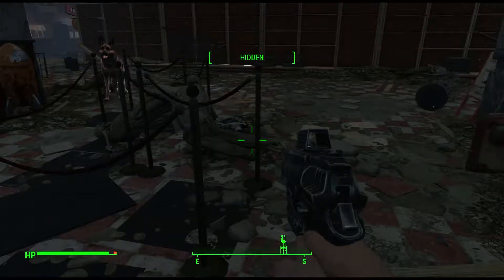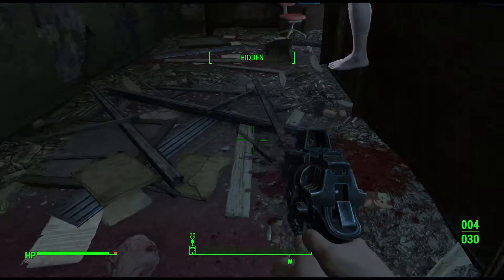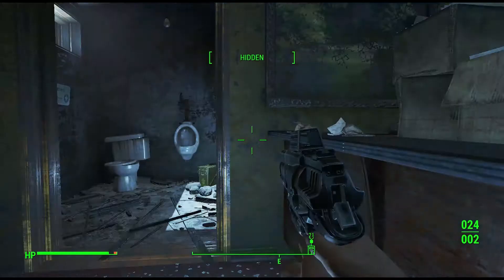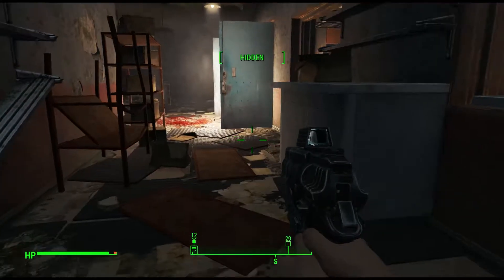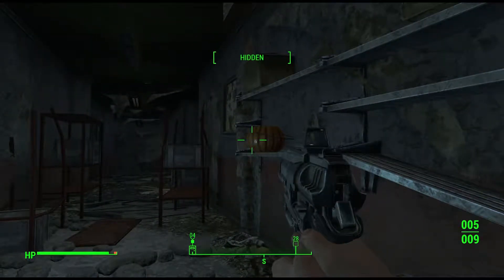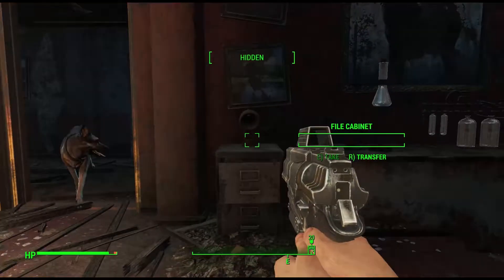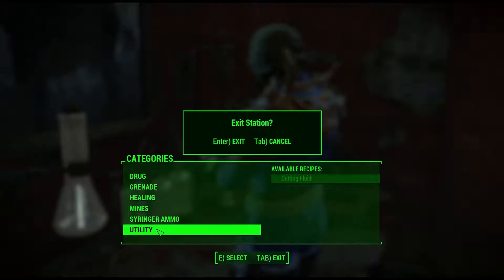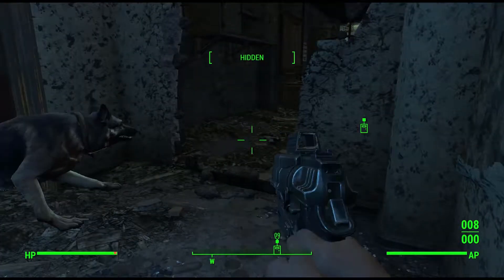SUPERDUPER MART- FallOut Mini Series - Part 2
Back with Part 2 of his Fallout Mini-Series, Sam is exploring the abandoned Super-duper Shopping Mall!

This channel is designed to give viewers a fun and unique experience, as they watch videos about gaming and other topics. The aim of this channel is to provide videos that show you how to do certain things, whist providing an enjoyable vibe of fun and laughter.